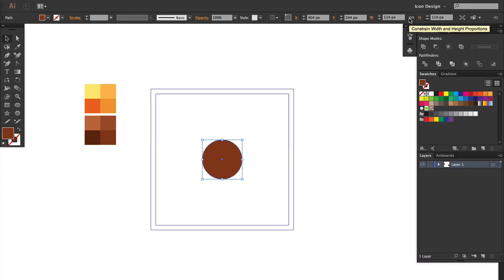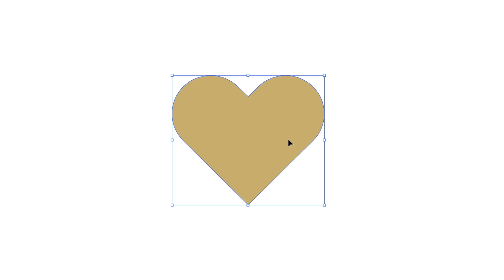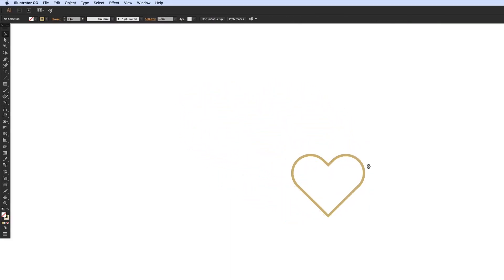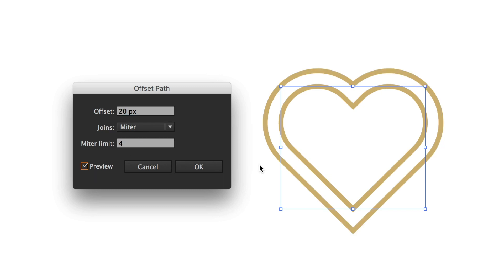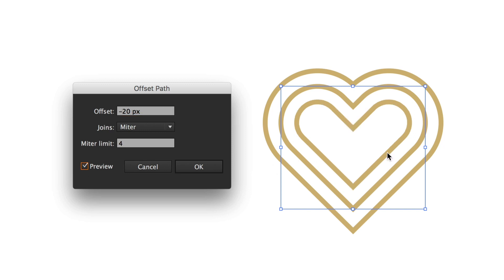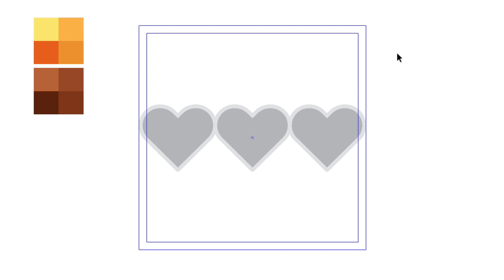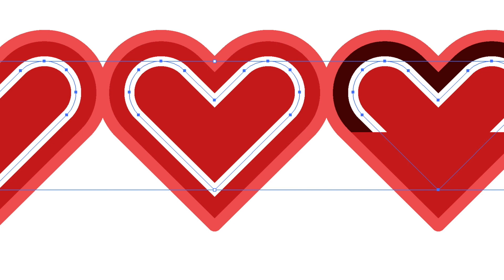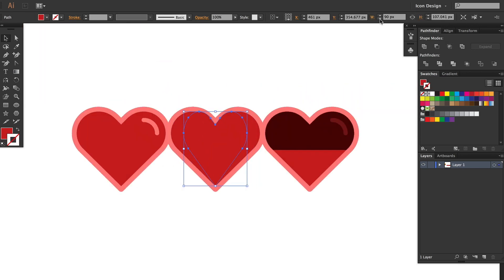Making Contour Shapes Quickly and Easily in Adobe Illustrator with the Offset Path Tool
This is by far one of the most powerful yet hidden features in Adobe Illustrator. If you've never heard of the offset path tool, it will change everything for you.